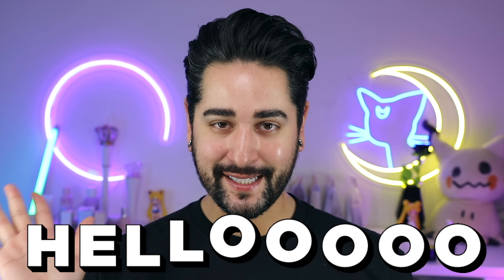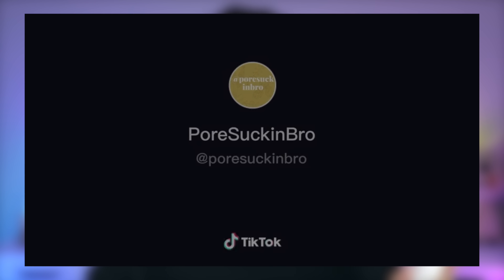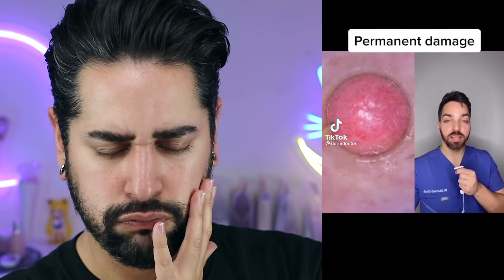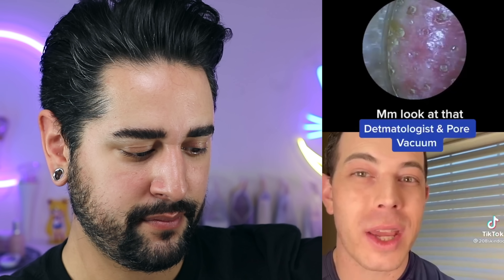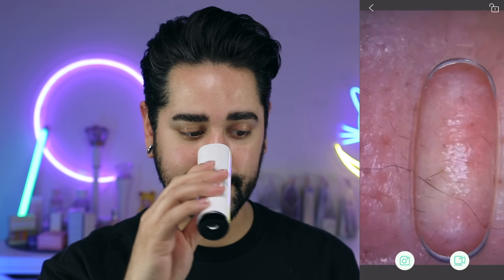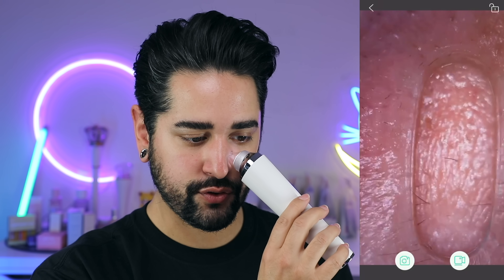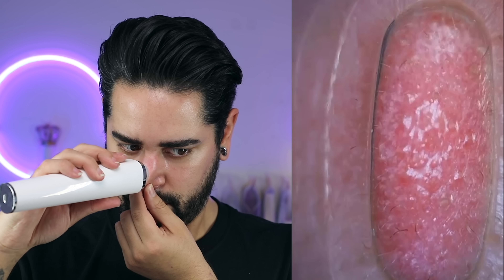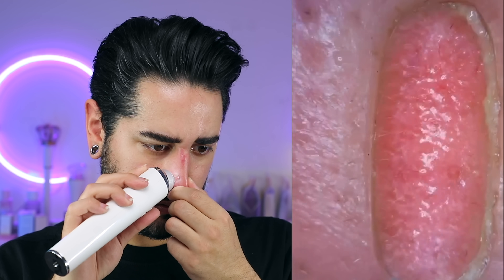VIRAL TIKTOK PORE VACUUM CAMERA DESTROYS MY SKIN ✖ James Welsh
Today I'm being a STUPID FU*KING IDIOT, and using one of the main tools I always preach against using. A blackhead removing pore vacuum that's gone viral on TikTok. The addition of a magnifying camera is pure genius.
Watch as I destroy my skin in 10 seconds. I deserved it to be fair

YESSTYLE: JAMES10OFF

For more videos about Korean Skincare, Kbeauty, hair tips and tutorials, skincare routines, product trials, Hauls, reviews, and lifestyle, then be sure to subscribe, and don’t forget to leave your questions down below!

00:00 Intro
00:33 Pore Vaccum that's gon viral, pore vacuum with a camera
01:20 Why are pore vacuum's bad for your skin?
01:32 Pore vacuum on TikTok, what do dermatologists say about pore vacuums?
03:22 Setting and trying the pore vacuum
05:59 Does the pore vacuum work?